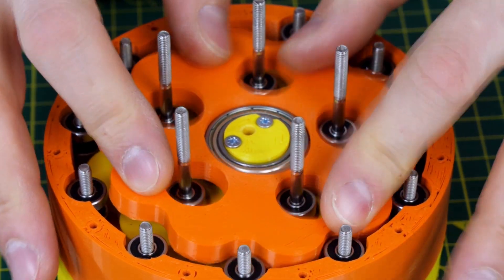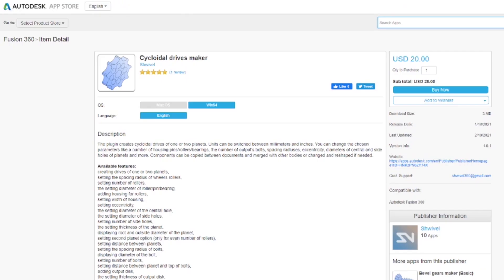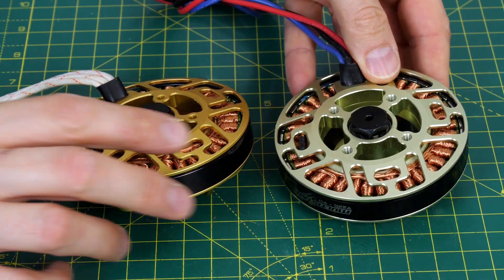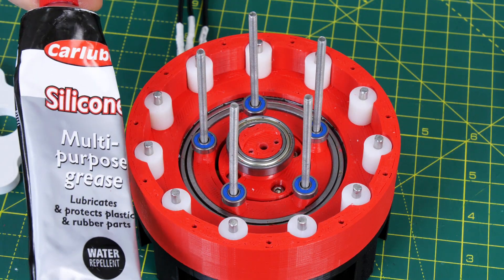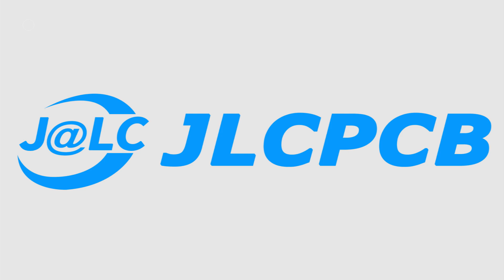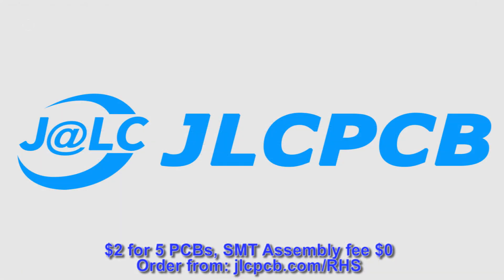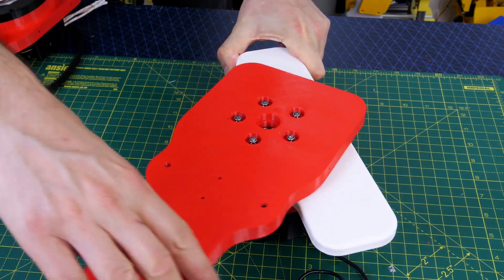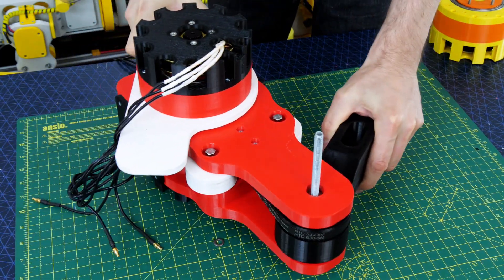Cycloidal Drive V3 & Robot Dog Test Leg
AD $2 for 5 PCBs, SMT Assembly fee $0.

It's time for another Cycloidal Drive reducer, this time with correctly shaped Cycloidal discs. I'm using nylon bushings this time to try to reduce weight and cost, but will it work out how I expect for this version of the Cycloidal Drive?

HARDWARE/SOFTWARE

XROBOTS